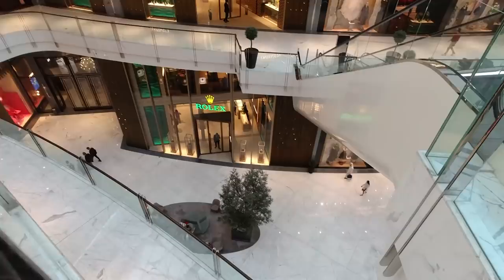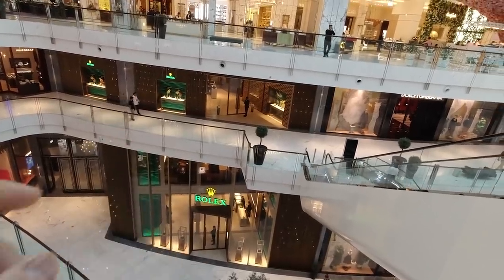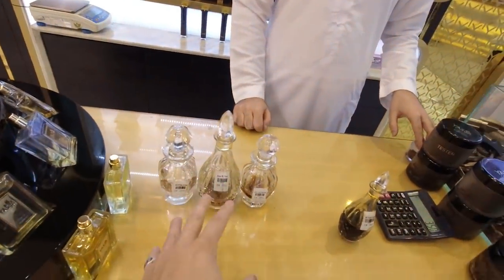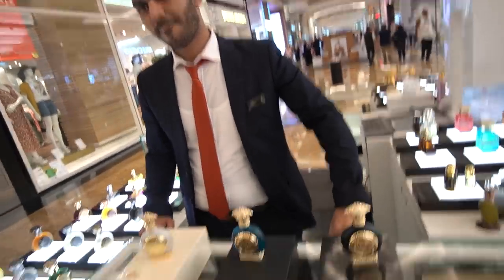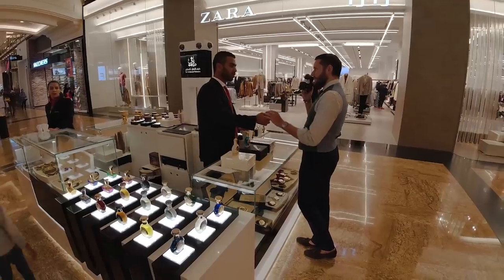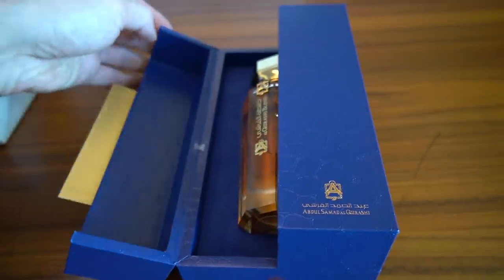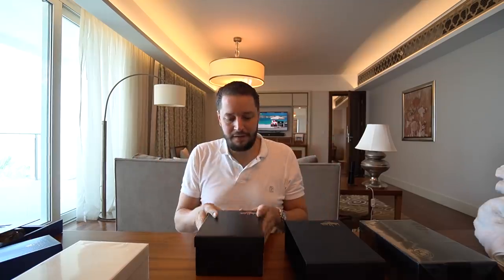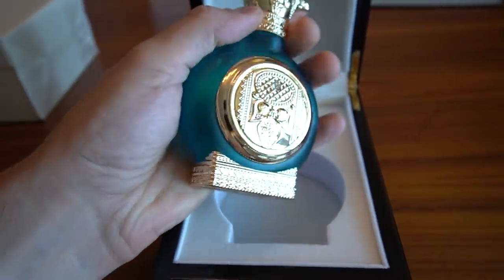DUBAI MALL: Watch Stores and AMAZING Perfume 😲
Lets check out the DubaiMall

I want to buy some fragrances! Thats why I stopped by @

I did not get any money for this video. Everything what you see I do for free.